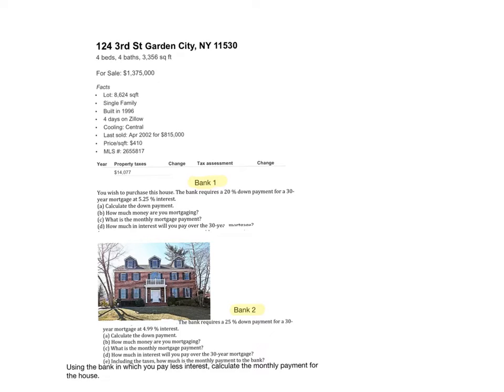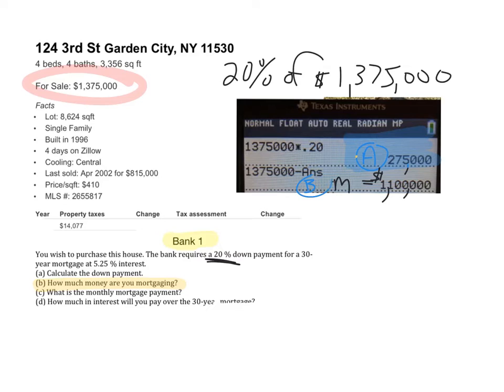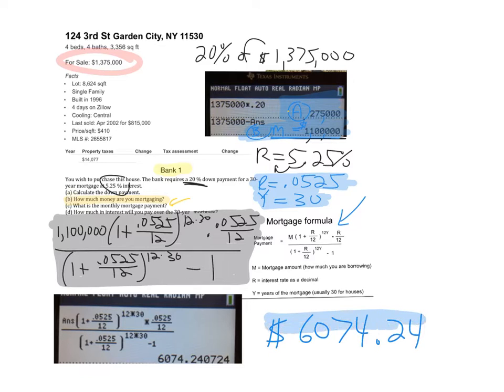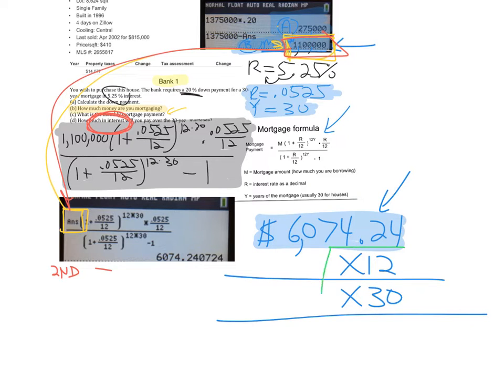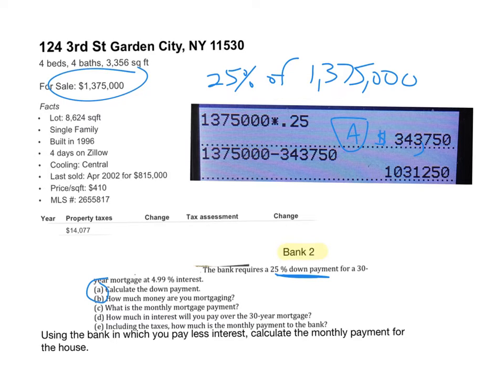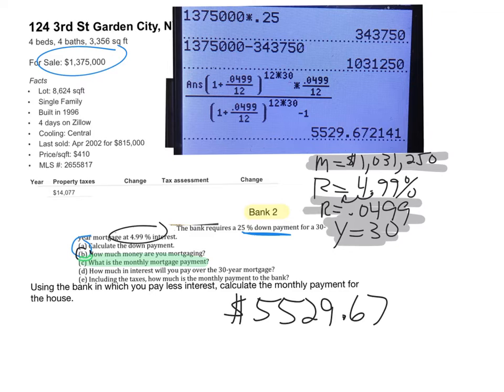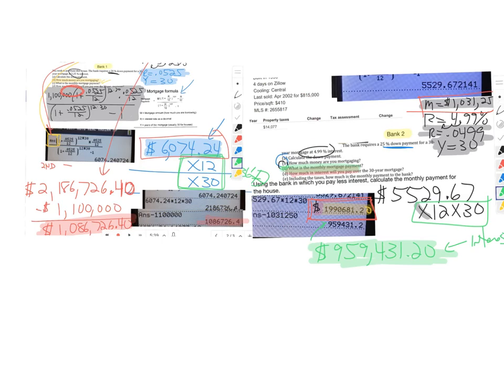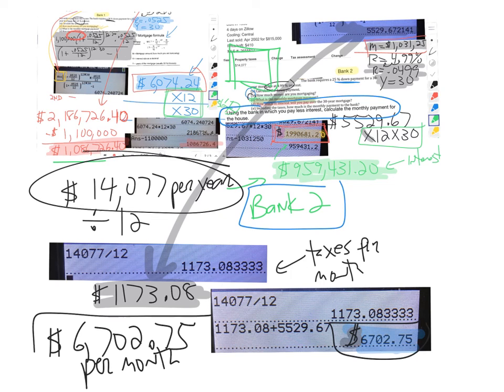Mortgage Worksheet 3 revised 2018